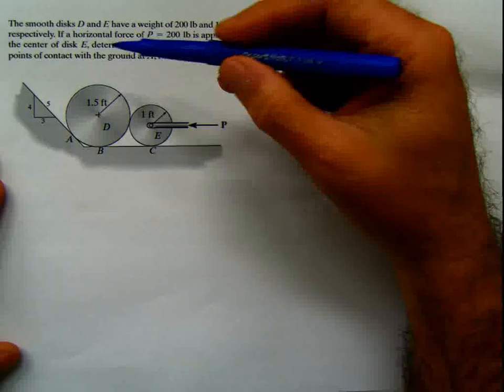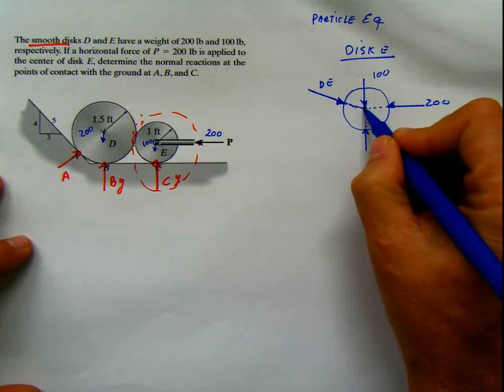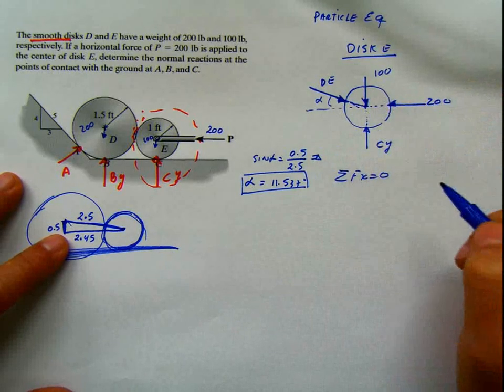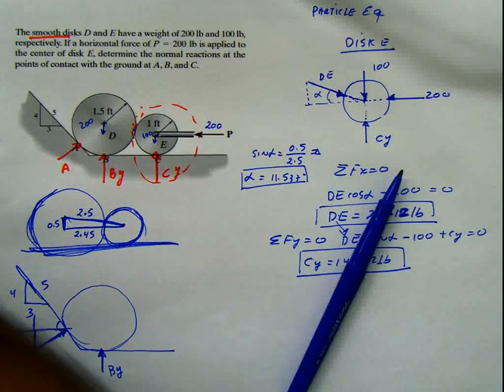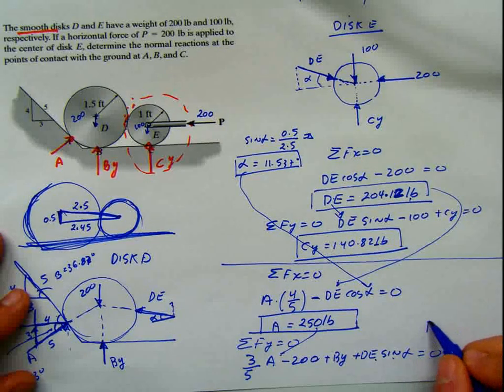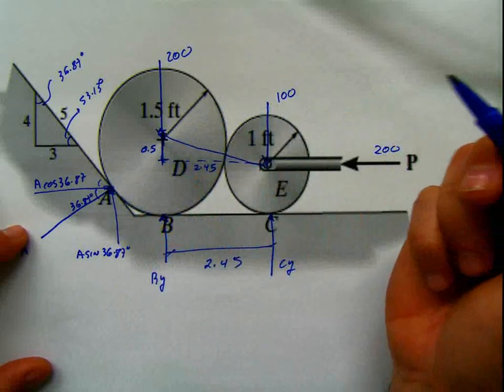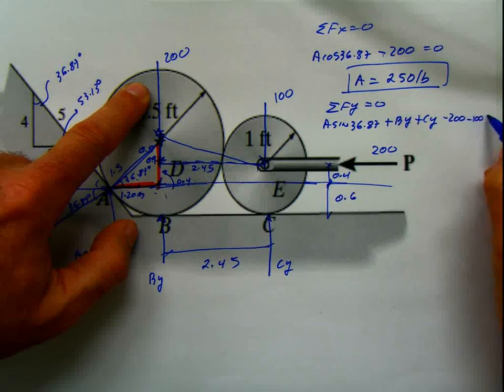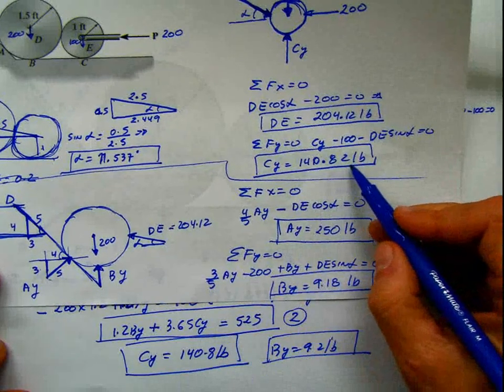Chapter 5.3 - Equations of Equilibrium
Chapter 5.3 -
A very good example where you will need to work the geometry to be able to solve the problem.
Using the equations of equilibrium and free-body diagrams
Please note that at 7:31 I copied DE sin(alpha) as positive but it should be negative